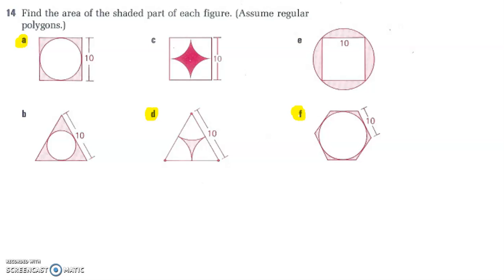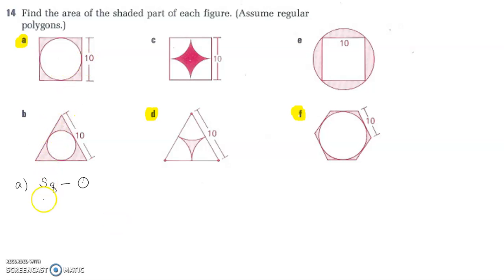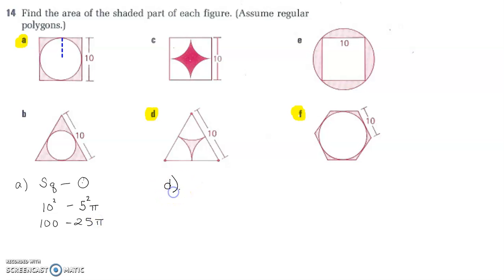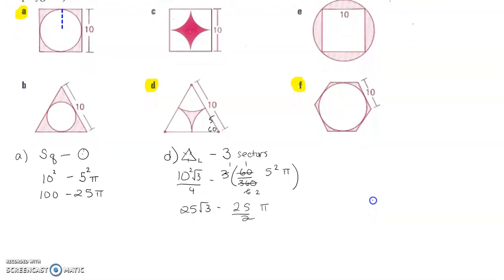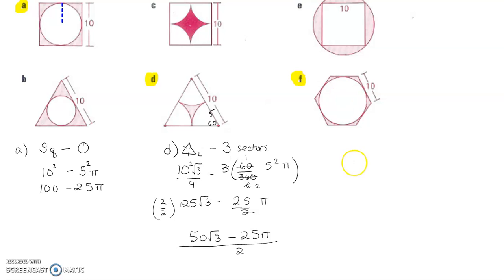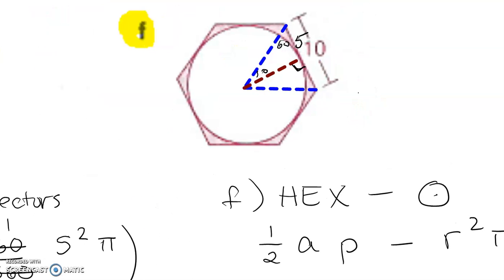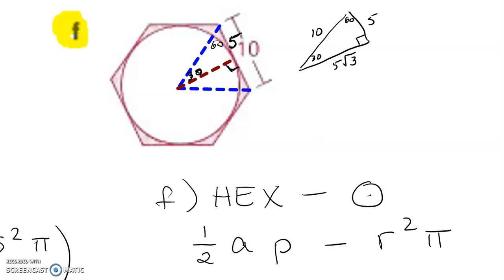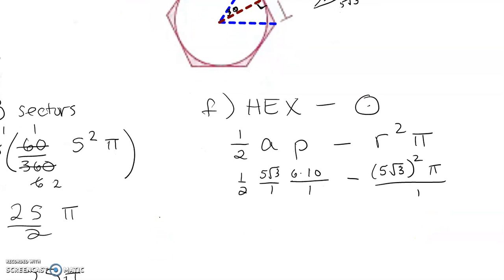11 6 14